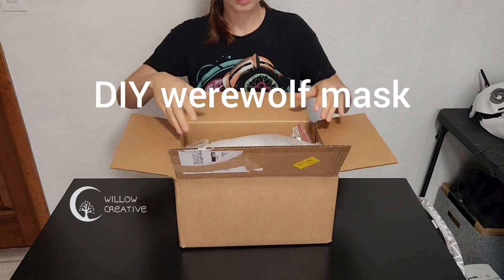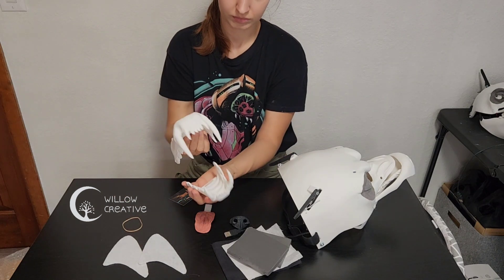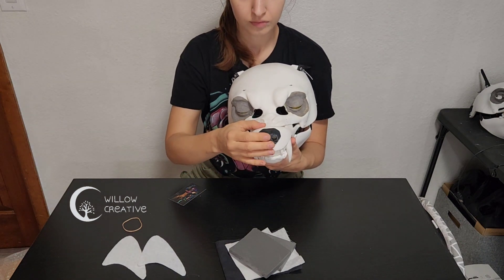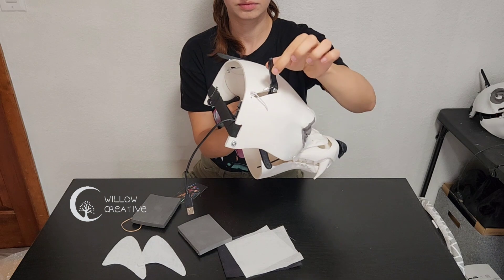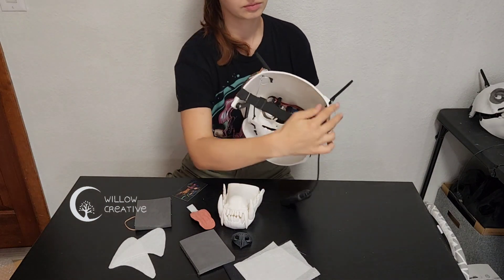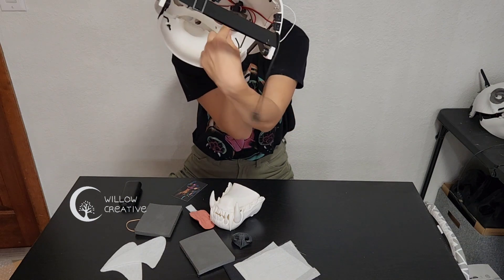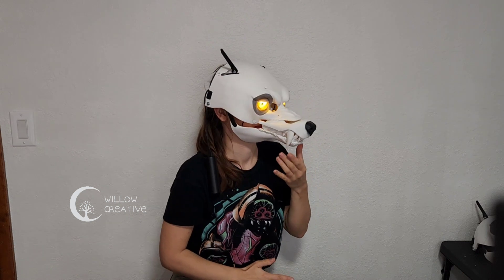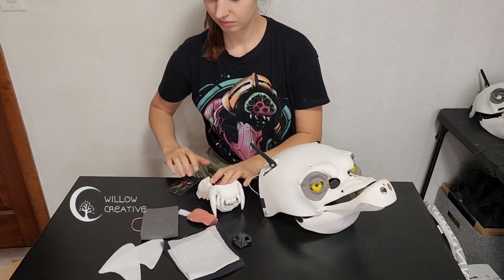Unboxing my DIY werewolf mask kit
(product is currently unavailable as I want to redesign the whole thing!)
Everything you get with the diy kit for making your own animatronic wolf mask.